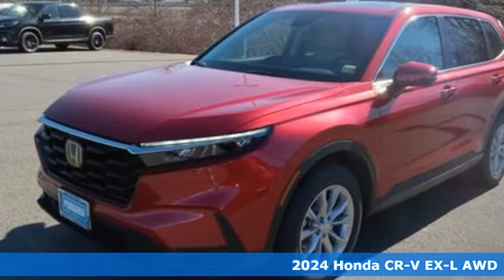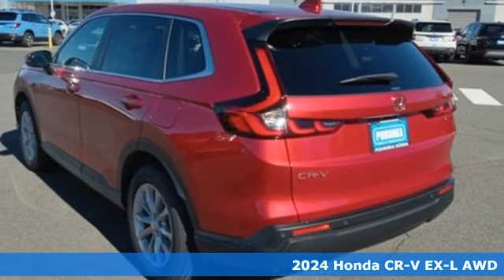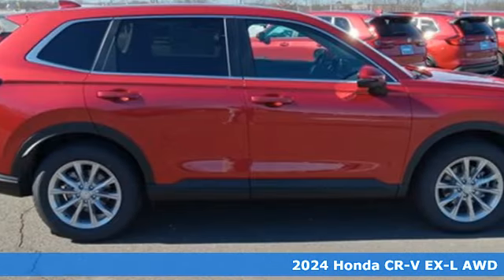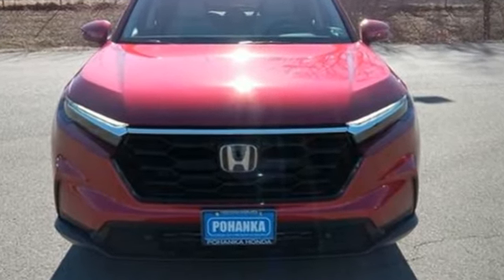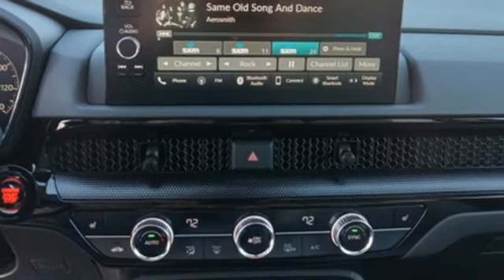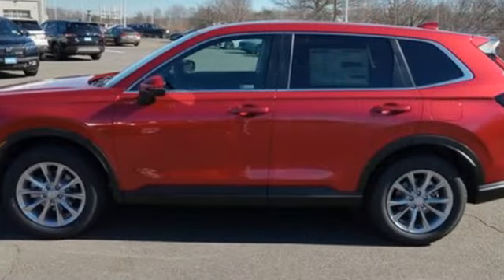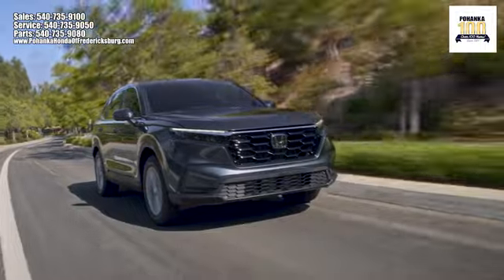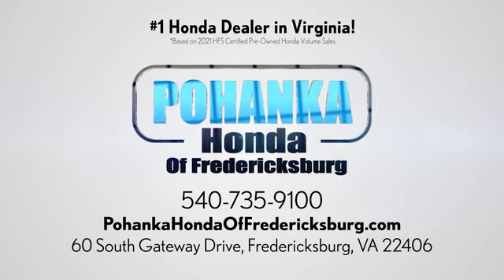New 2024 Honda CR-V Fredericksburg VA Richmond, VA FRH461794 - SOLD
Year: 2024
Make: Honda
Model: CR-V
Trim: EX-L
Engine: 1.5L I4 DOHC 16V
Transmission: CVT
Color: Red
Interior: Gray
Stock #: FRH461794
VIN: 2HKRS4H76RH461794

Address:
60 South Gateway Drive